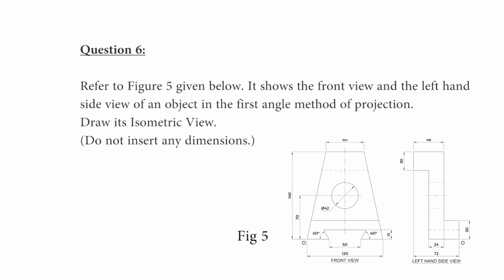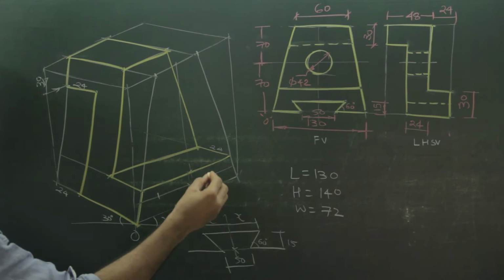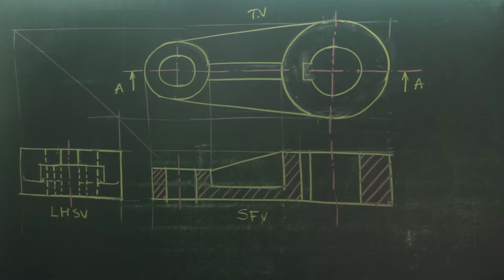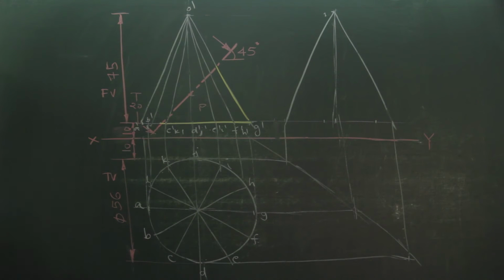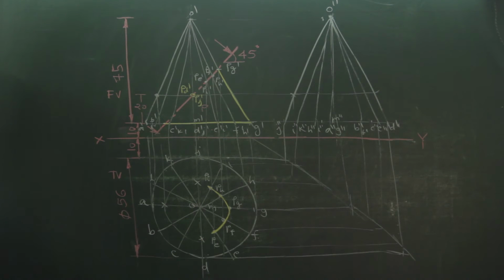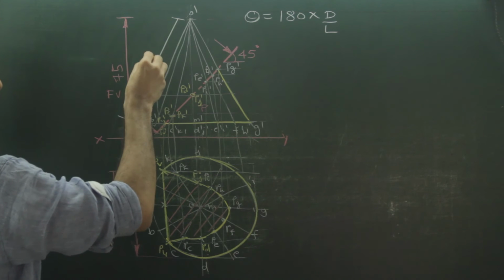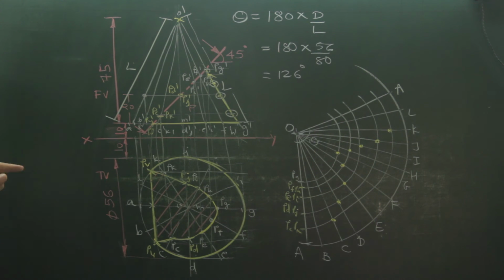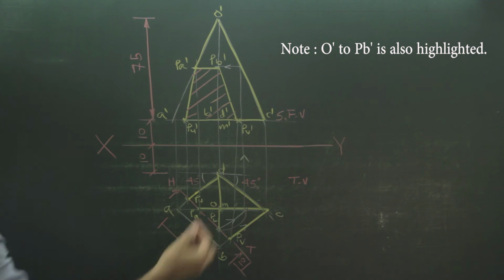2016 TDA section B